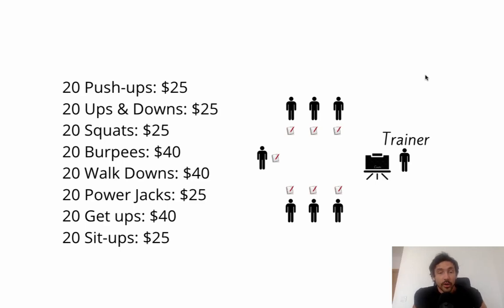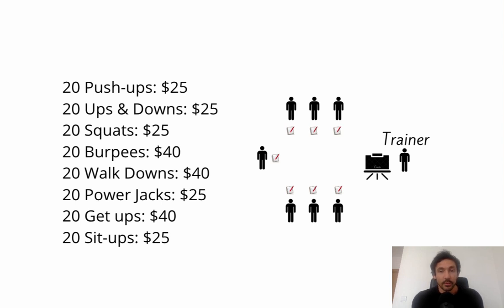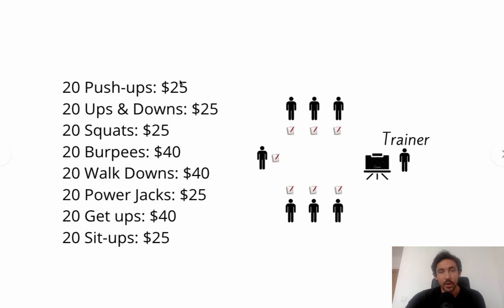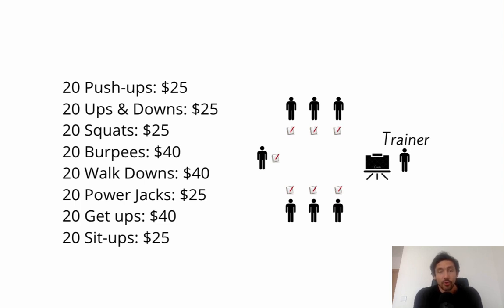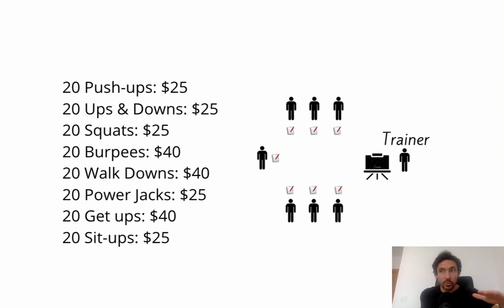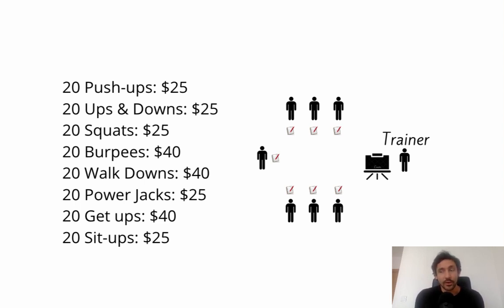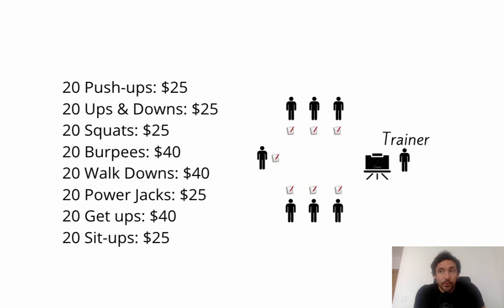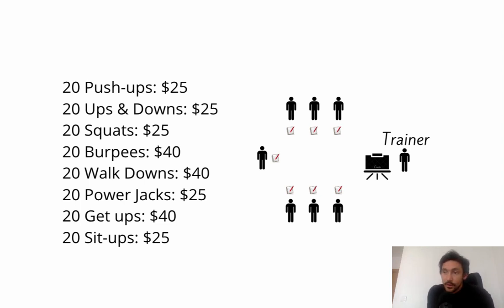Cashless Cracker - Group Fitness Ideas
Cashless Cracker is a fun team challenge designed for group fitness trainers. It is one of many Group Fitness Ideas that you'll find over in the WDC Group Fitness Search Engine.

The Workout Design Club is fill with fun group fitness idea, bootcamp games
,HIIT workouts, circuit training workouts and more.

Click the link above for more details.